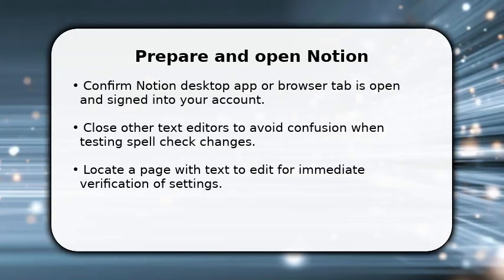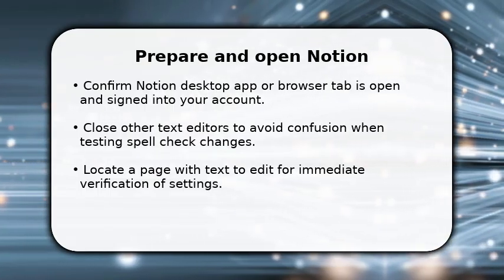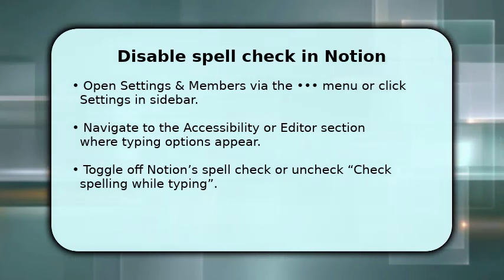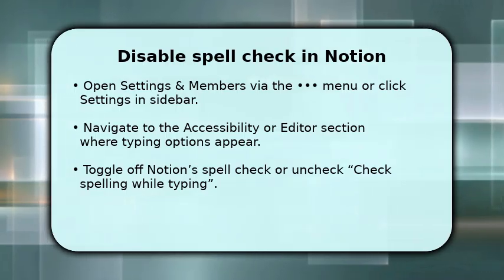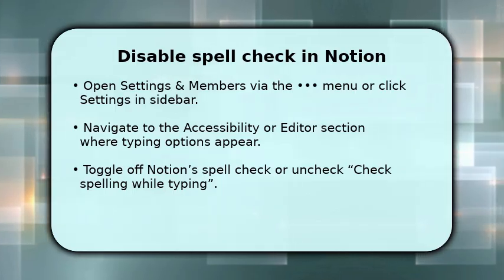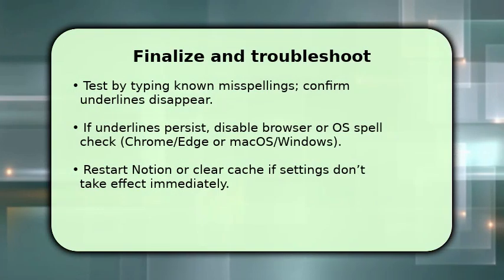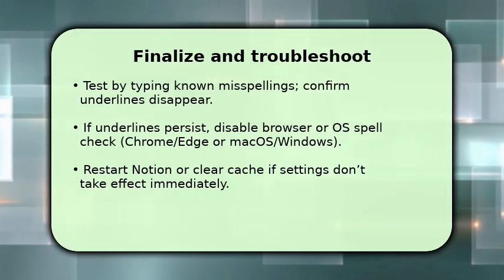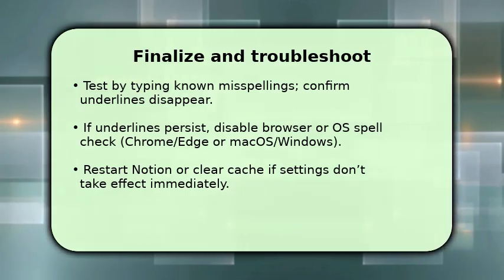How to Disable Spell Check on Notion (full Guide)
Discover the step-by extricate spell check from Notion for a distraction-free writing experience. This comprehensive guide walks you through disabling automatic spelling and grammar checks within your notes, wikis, databases, and tasks in Notion.